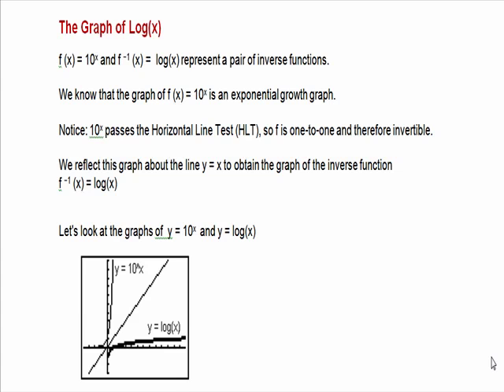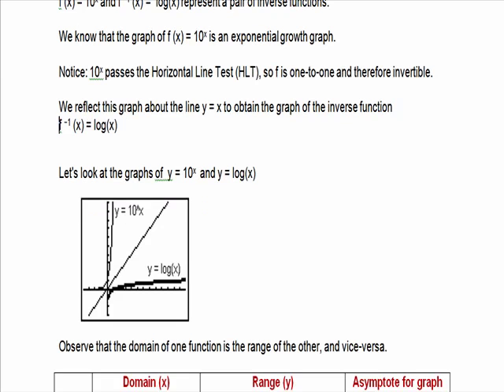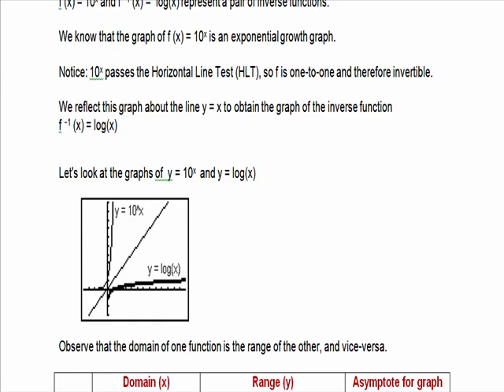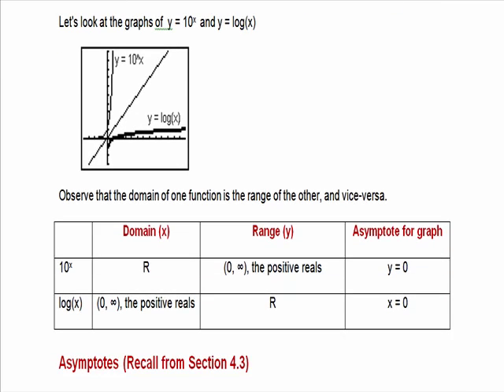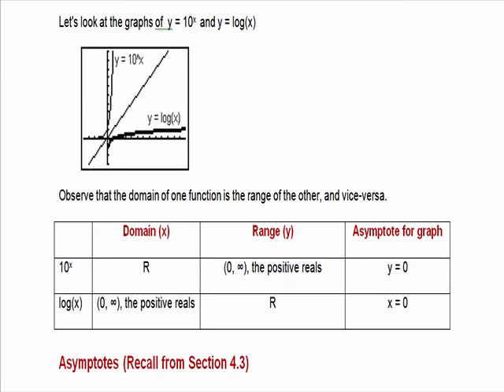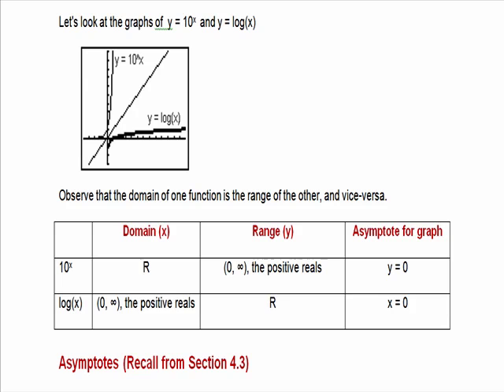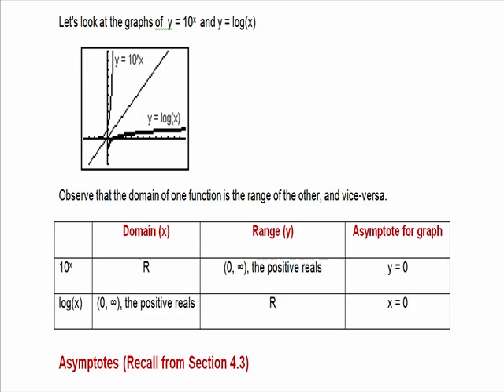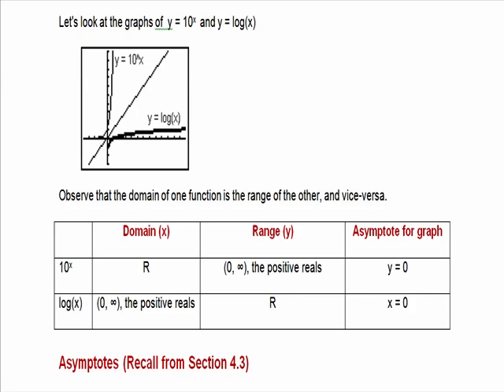Section 5 3 a